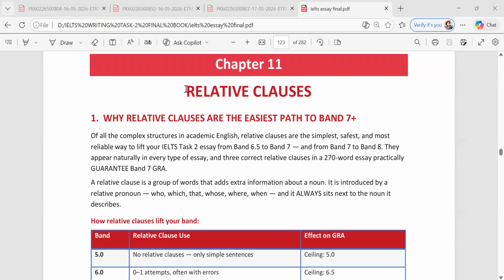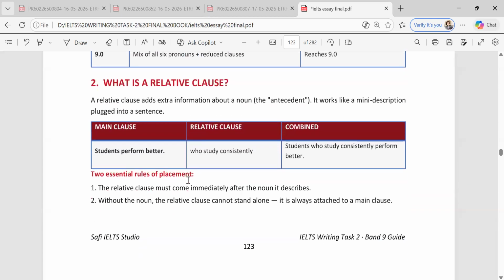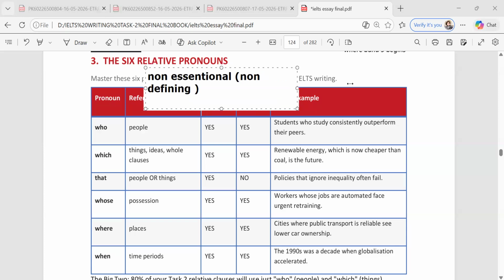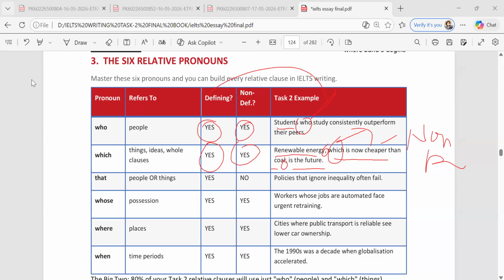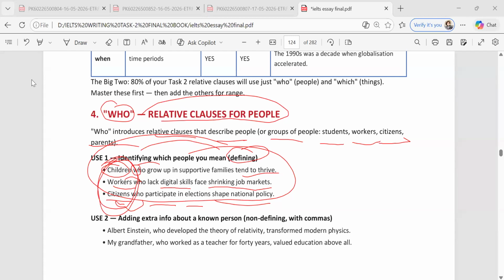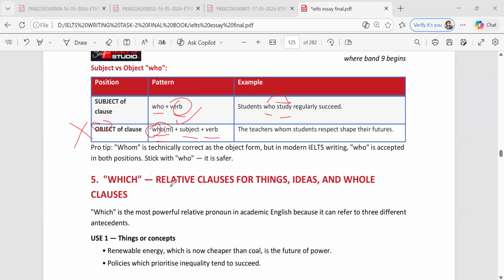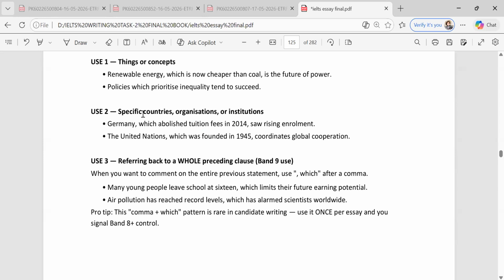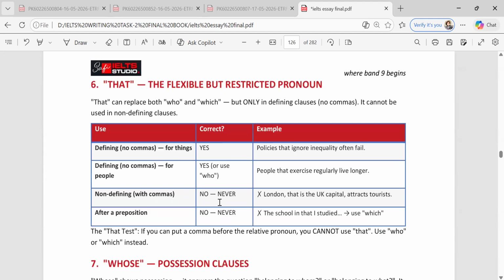IELTS WRITING TASK-2 RELATIVE CLAUSES LECTURE-1